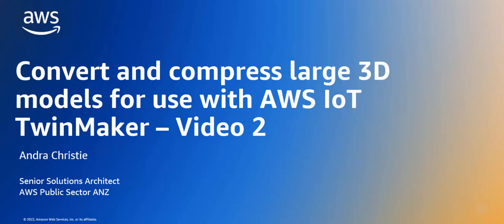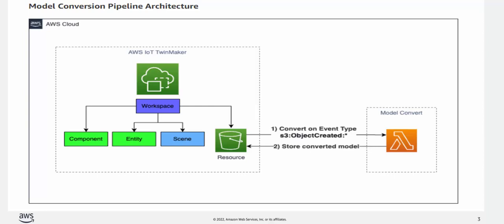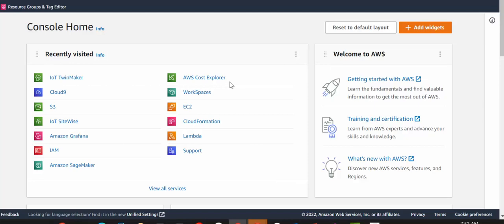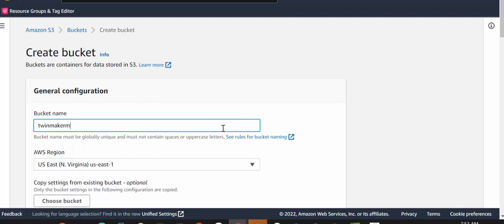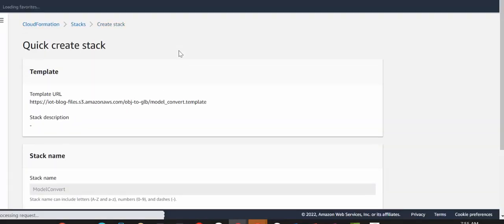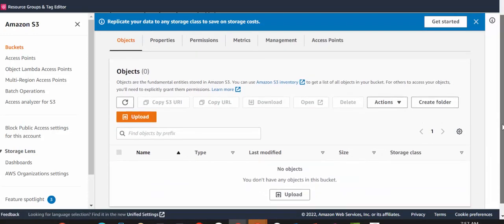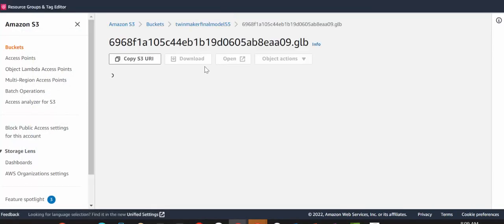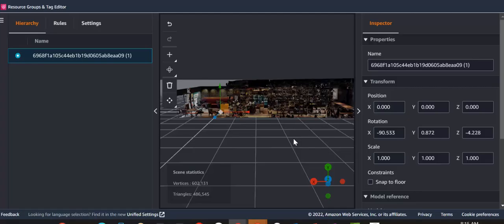Compress and Convert large 3D Models for use with AWS IoT TwinMaker 2 (Matterport conversion)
Description:
In this video we will run through Chris Azer’s blog on how to convert and compress a large 3D Matterport bundle into the supported glb/gltf AWS IoT TwinMaker format. This is the second video in a series that will take you through the different tools and methods that allow for a smoother conversion/compression method of 3D models so you can get to building your digital twins faster.

Chapters:
00:00 Introduction
00:49 Architecture
03:03 Download the 3D Matterpak bundle
03:04 Setting up the Lambda function
05:39 Setting up the CloudFormation stack
07:30 Upload 3D Matterpak bundle to S3 for automatic processing
08:54 Download GLB file and import into AWS IoT TwinMaker
10:41 Summary

Links:
AWS IoT YouTube Channel

How to convert and compress obj models to glb/gltf;